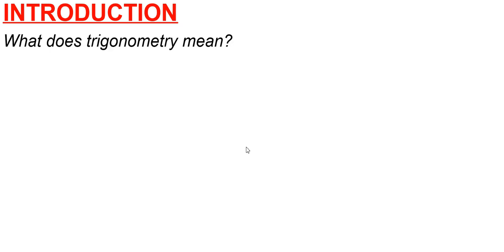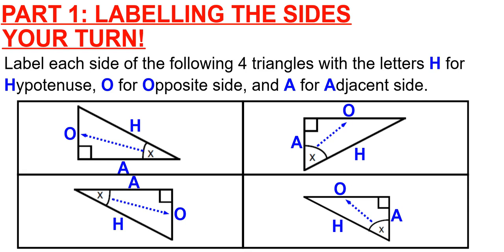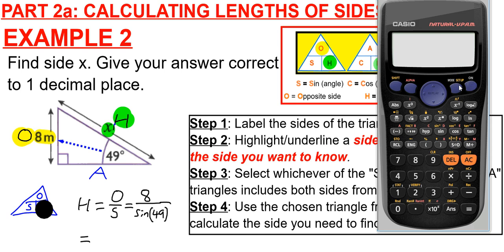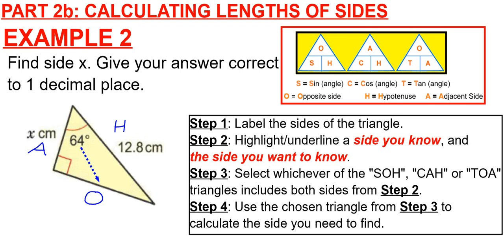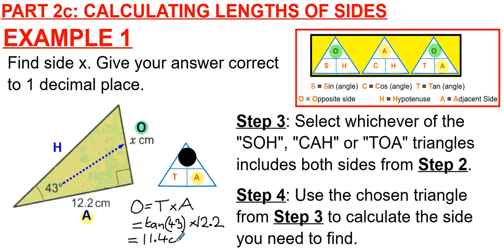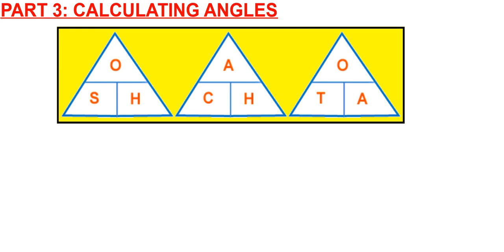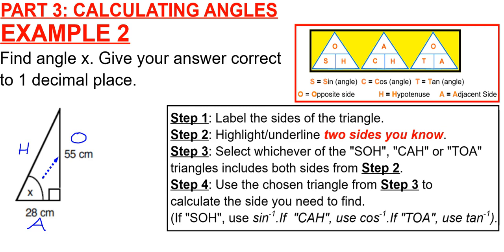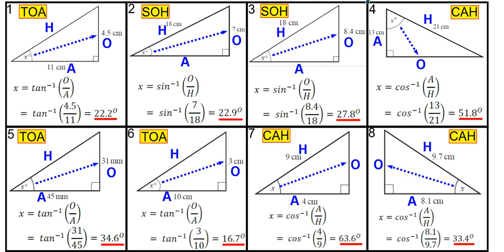Trigonometry - Finding Sides and Angles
This video is a pretty exhaustive video of  (pretty much) every standard question type the examiners can ask you about trigonometry on Foundation GCSE papers.

Click below to skip to the section of the video you want to view:

TRIGONOMETRY: INTRODUCTION
0:00

PART 1 - TRIGONOMETRY: LABELLING THE SIDES
Introduction:             3:30
Example 1:                4:14
Example 2:                5:45
Practice Questions: 6:22

PART 2 - TRIGONONOMETRY: FINDING SIDES
SECTION A: "SOH" TRIANGLE ONLY
Introduction:                 7:06
Example 1:                    7:34
Example 2:                  11:27
Example 3:                  13:48
Practice Questions:   15:58
SECTION B: "CAH" TRIANGLE ONLY
Example 1:                  16:57
Example 2:                  19:29
Example 3:                  21:45
Practice Questions:   23:35
SECTION C: "TOA" TRIANGLE ONLY
Example 1:                  24:49
Example 2:                  26:36
Example 3:                  28:32
Practice Questions:   30:18
SECTION D: FINDING SIDES MIX - INDEPENDENT PRACTICE
Questions:  31:41
Solutions:   32:28

PART 3 - TRIGONOMETRY: FINDING ANGLES
Example 1:                  34:22
Example 2:                  38:47
Example 3:                  41:49
Practice Questions:   45:01
Solutions:                    46:03